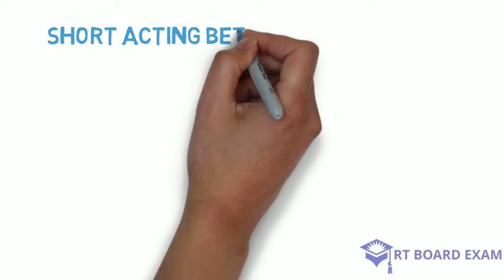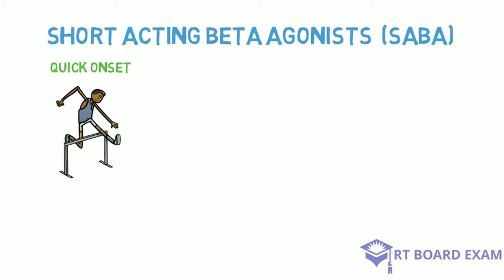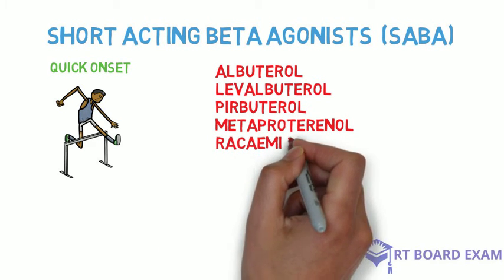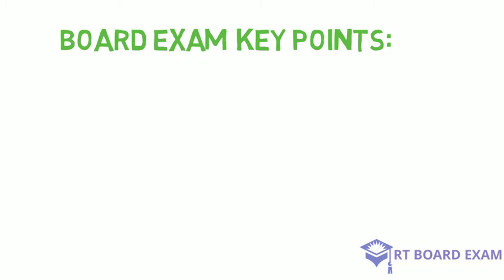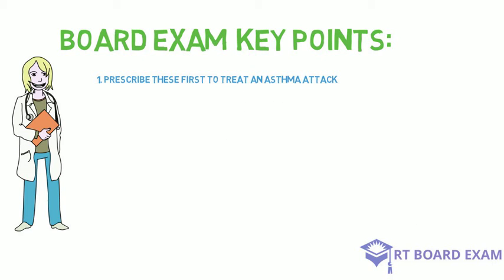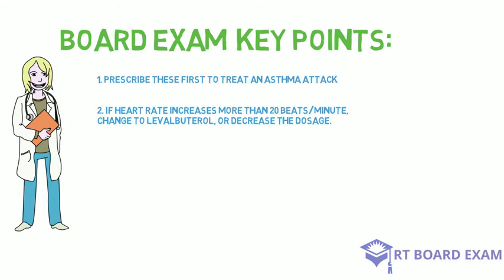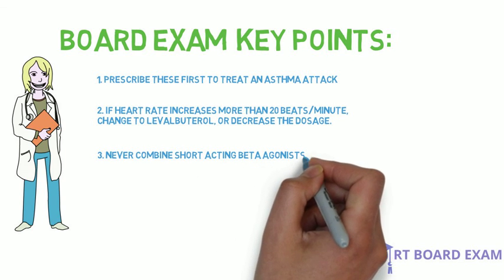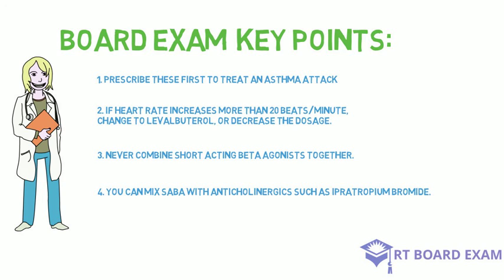Short Acting Beta Agonists (SABA)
The NBRC RRT board exam will test your knowledge of short acting beta agonists. Here's a quick review.